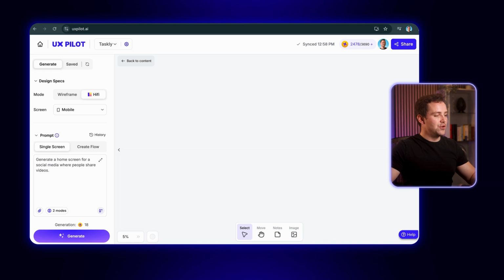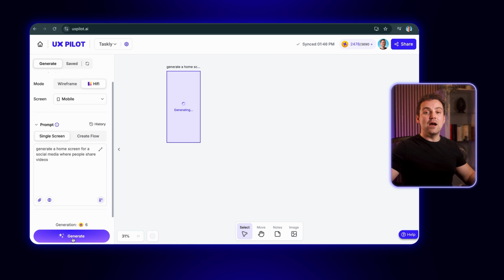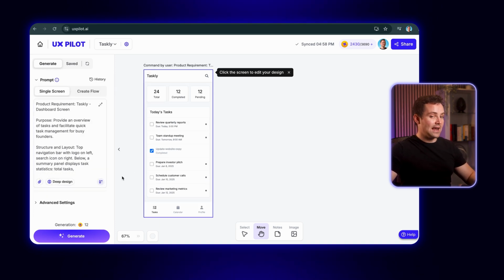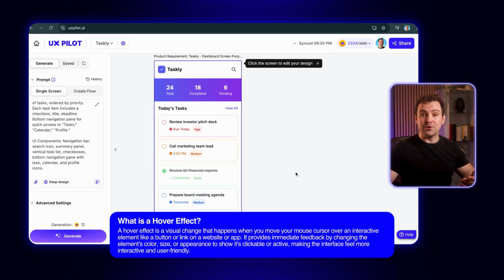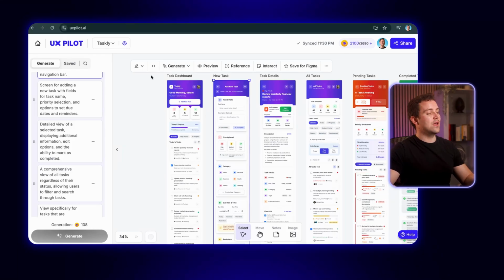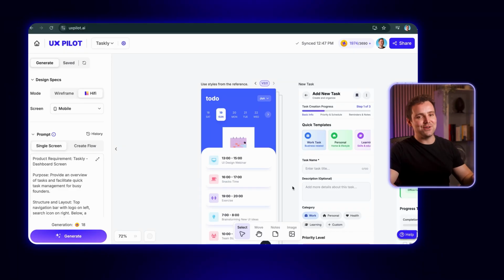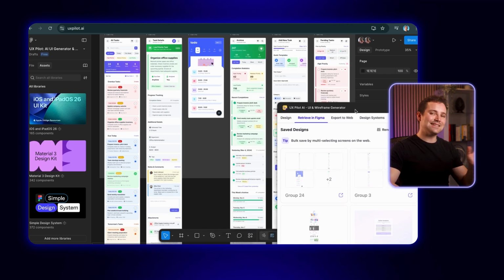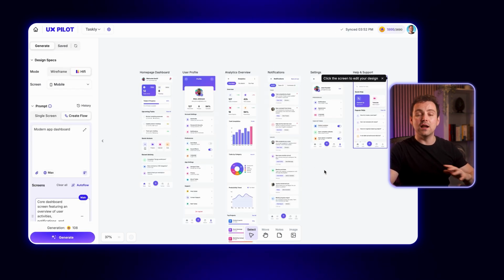From No UX Design Skills to Full App UI in 8 Minutes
Can a complete beginner create a pro-looking app design in just 8 minutes?
In this video, I try exactly that using UX Pilot AI.

If you’re a founder, PM, or dev with no design background (or a designer who wants to move 10x faster), this is what an AI-boosted workflow actually looks like.